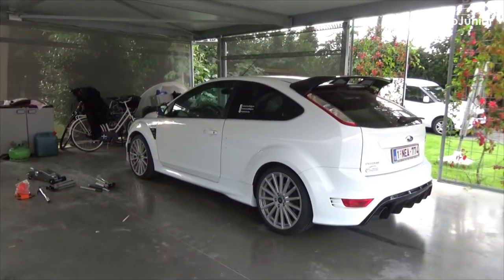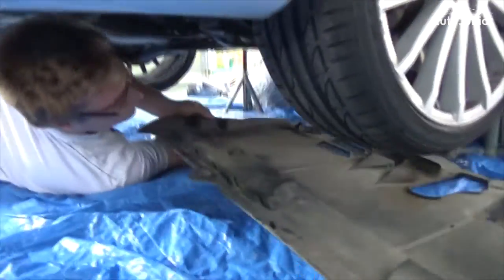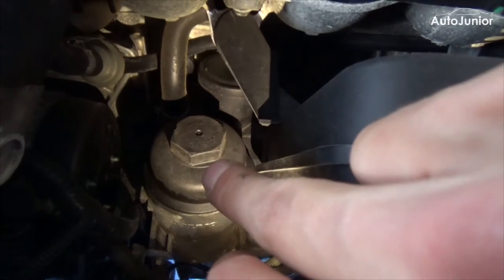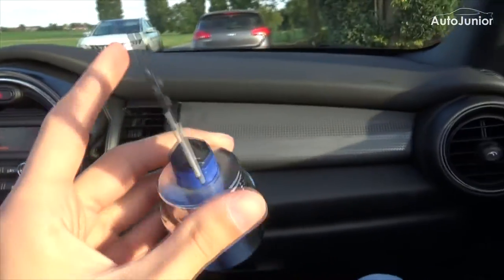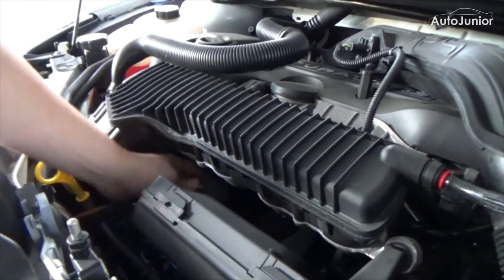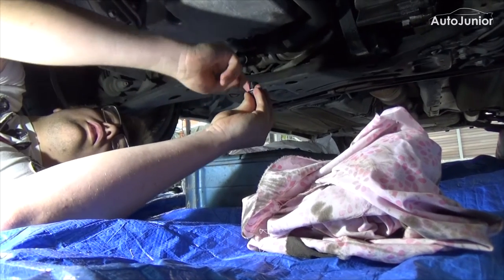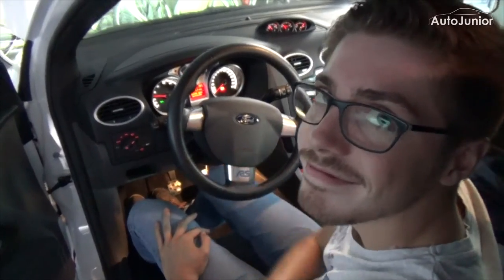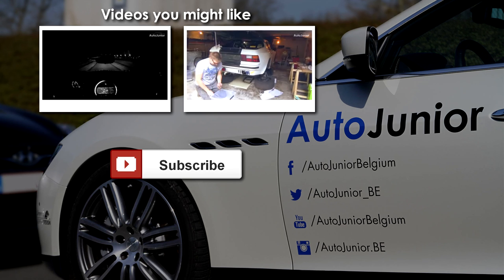VLOG | Ford Focus RS Oil Change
If you like the video, don't forget to leave a like or a comment, thanks!

Follow us